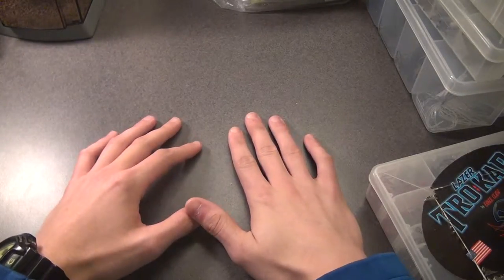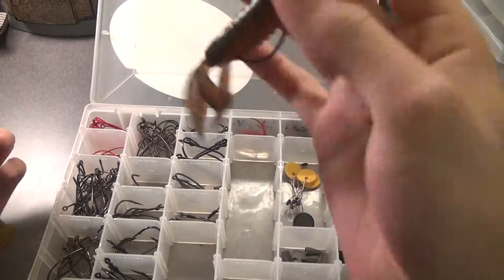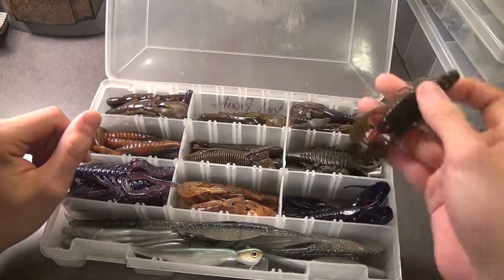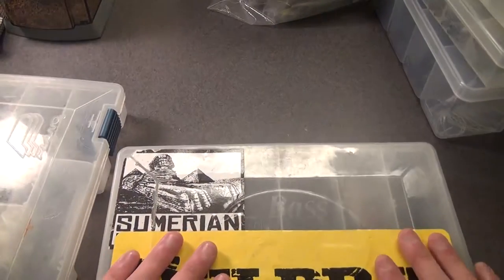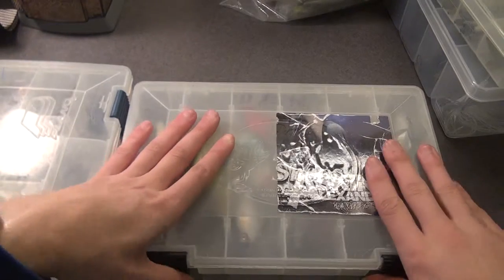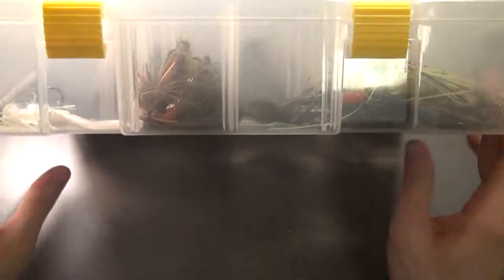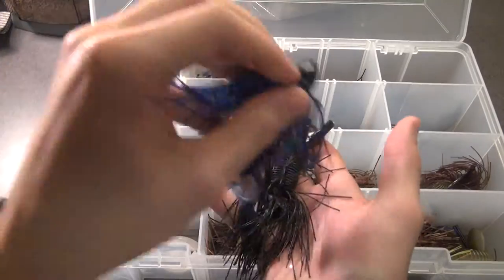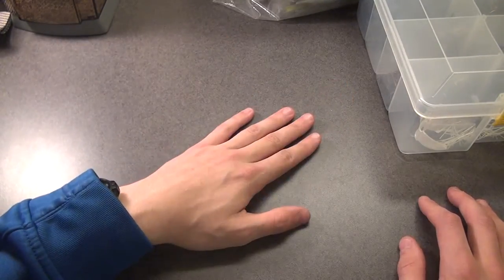Part 1 of my Tackle.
Just gonna show u guys some of the tackle that I use on a Daily basis. Be sure to comment on what you all want me to do , or what you wanna see